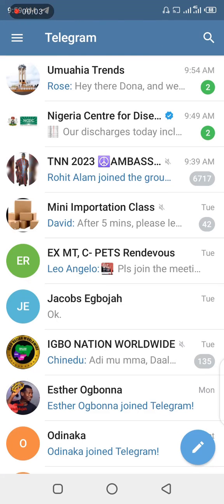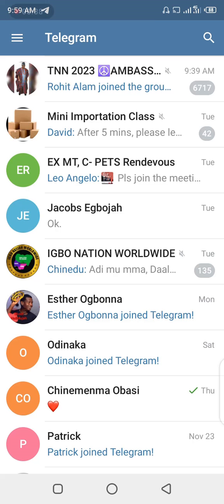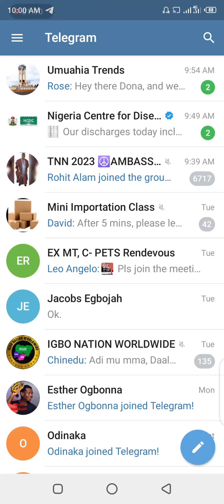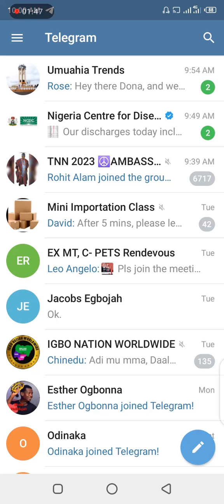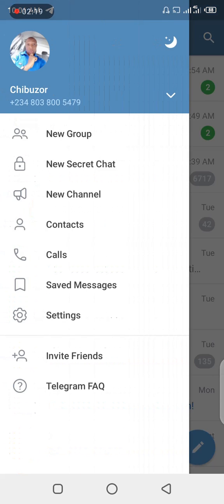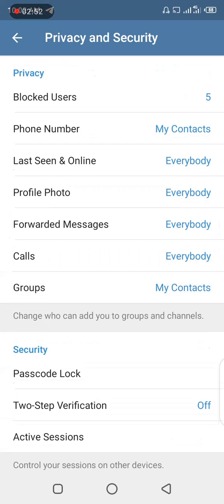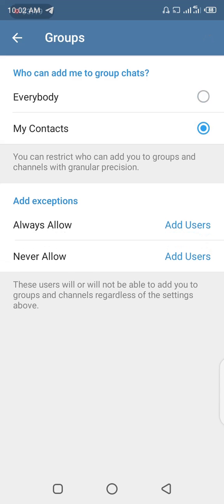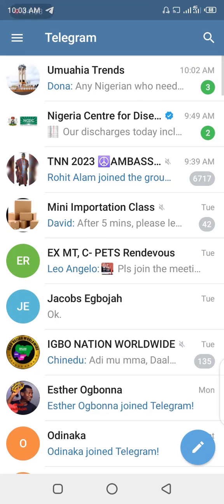How to Prevent Been Added to Unwanted Groups on Telegram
Telegram is for sure one of the popular social media messengers you will find in the world today. The sad part is that most users have made the messenger platform unconducive by adding users into unwanted groups. This video will show you how you can prevent your number been added to unwanted groups on Telegram